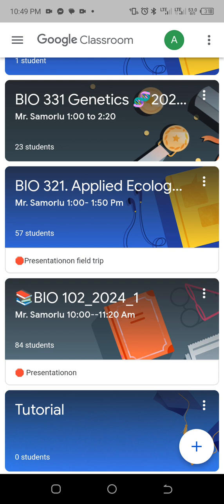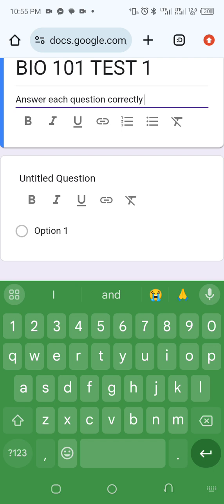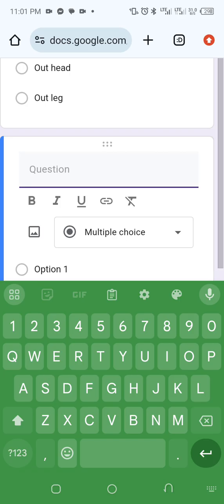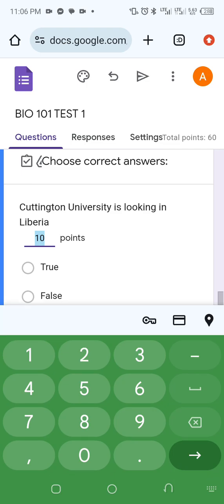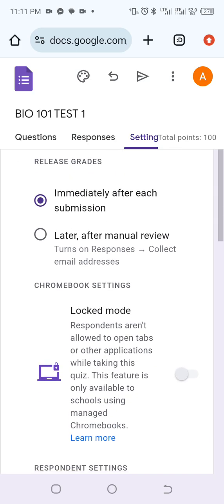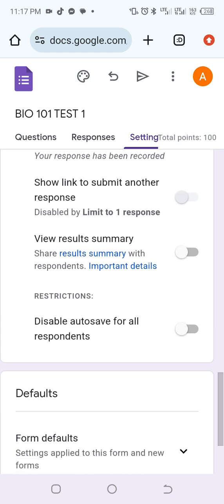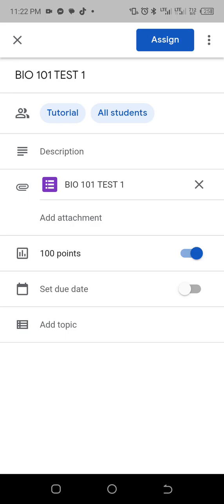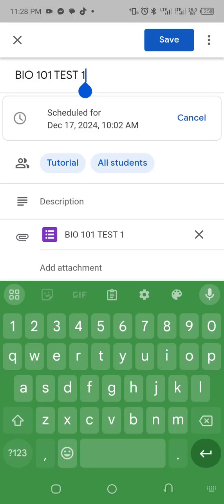Creating quiz in Google classroom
Google Classroom for testing.
As a teacher, you can avoid marking papers by creating your exam online with Google Classroom.